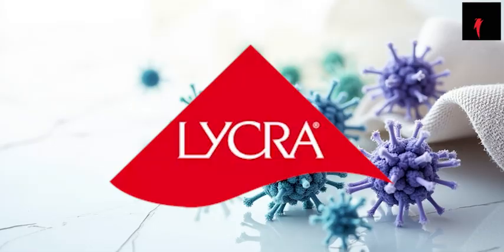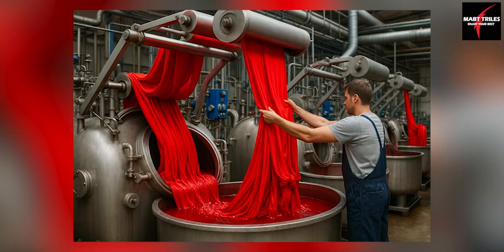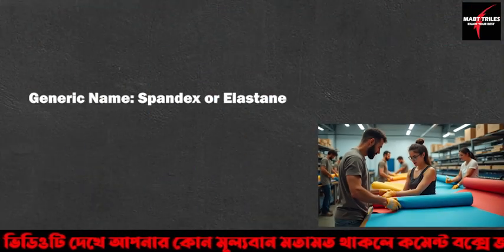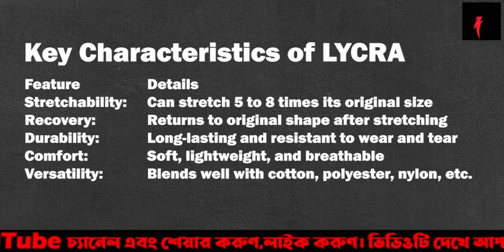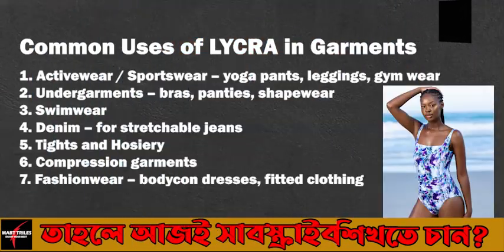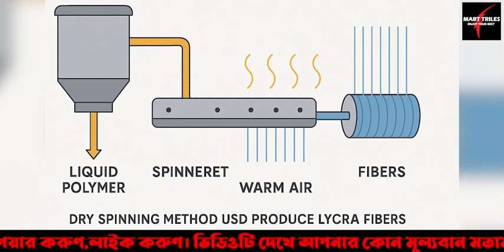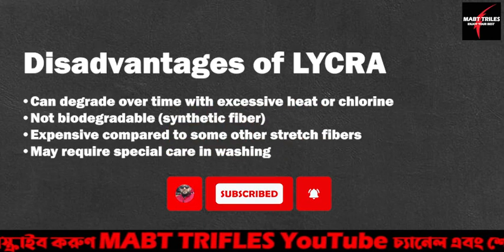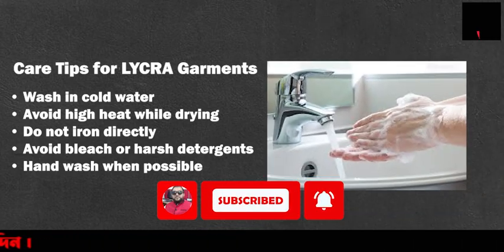What is LYCRA? How LYCRA Fabric is Made & Why It's So Popular in Fashion.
🎥 What is LYCRA? How is LYCRA Made? | Everything You Need to Know About Spandex Fabric.

What is LYCRA? | How It's Made & Why It's a Game-Changer in Fashion.
LYCRA Explained: Fabric Manufacturing, Features & Fashion Industry Impact.
LYCRA Fabric 101: How It's Made & Why Fashion Brands Love It.
Why LYCRA is So Popular in Fashion | Full Fabric Guide & Production Process.

From Fiber to Fashion: What is LYCRA & How It Became a Style Staple
Welcome to our deep dive into the world of LYCRA®, one of the most revolutionary fibers in the textile industry! In this video, we’ll explain:

✅ What is LYCRA fabric?
✅ How LYCRA is made (the manufacturing process)
✅ Key properties and uses of LYCRA
✅ Differences between LYCRA, Spandex, and Elastane
✅ Why LYCRA is essential in activewear, swimwear, and everyday fashion

Whether you're a fashion student, textile enthusiast, garment merchandiser, or simply curious about how stretchable fabrics are created — this video has all the answers.

🧵 Learn how LYCRA delivers comfort, flexibility, and durability in modern clothing. From fiber extrusion to final fabric finishing, we break down the entire process in an easy-to-understand format.